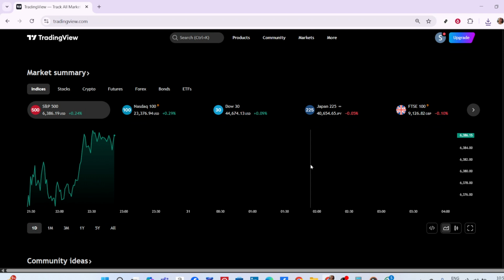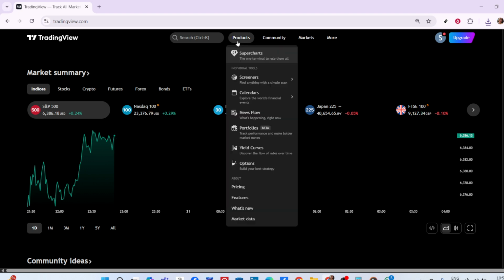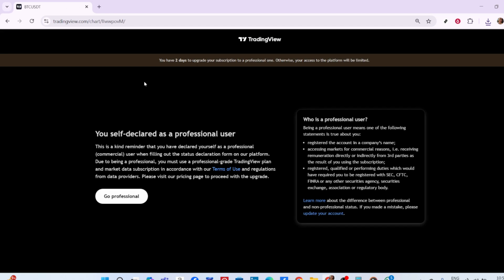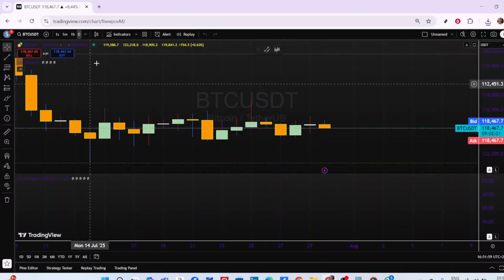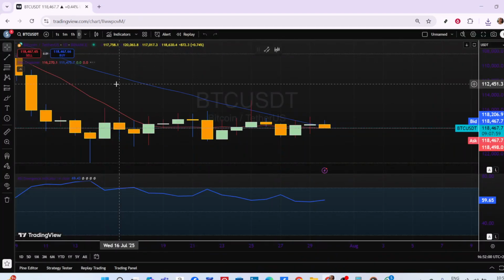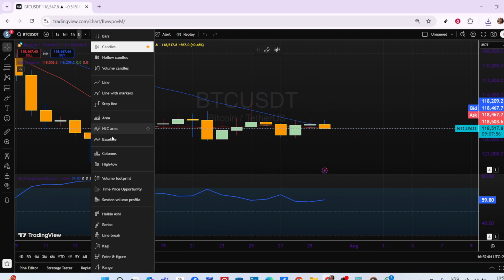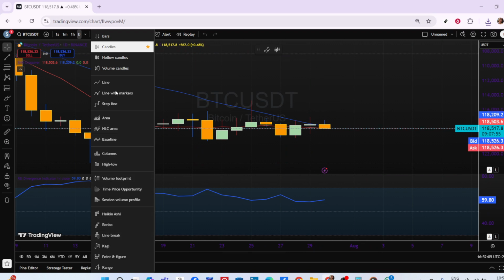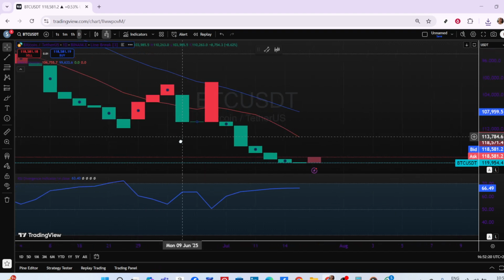How to Use “Line with Breaks” Chart Type in Tradingview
In this video We will show you How to Use “Line with Breaks” Chart Type in Tradingview how to use tradingview, line with breaks plot style not working in pine script, trading view trendlines with breaks indicator, how to use pine script, how to find breakout trade, trend line with breaks, hidden tool in tradingview, trendlines with breaks indicator, trend line with breaks lux algo, how to create trading strategies, trendlines with breaks strategy, how to code your own trading scripts, how to add a trendline, how to trade, best tradingview indicator, tradingview indicator, tradingview indicators